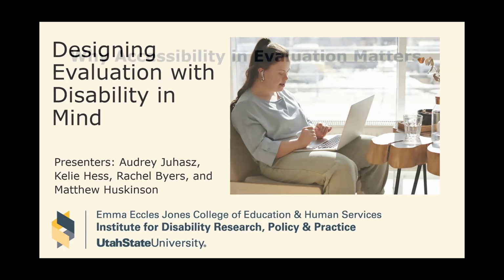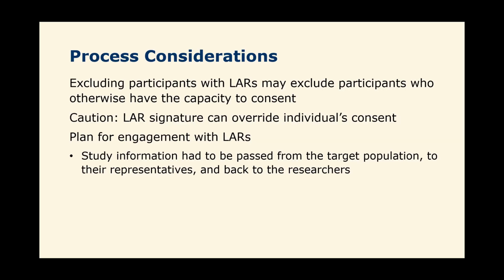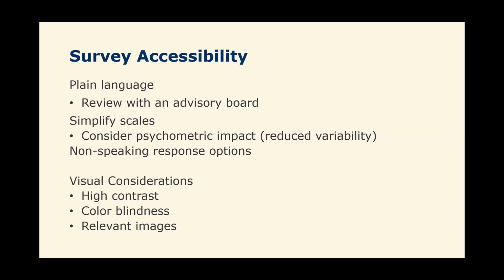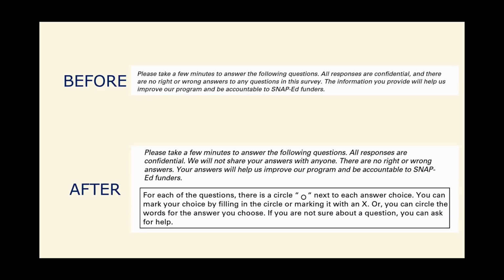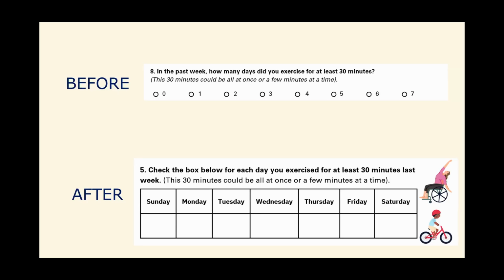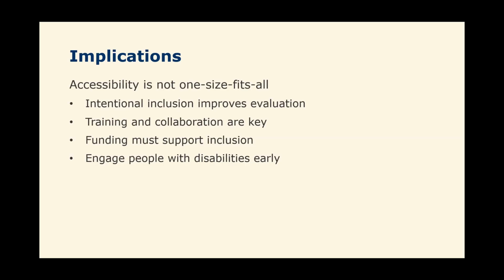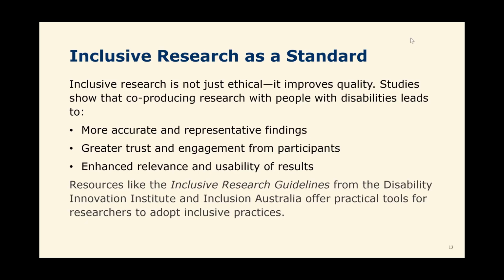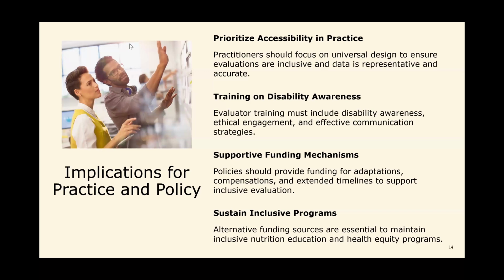Designing Evaluation with Disability in Mind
Presented by Audrey Juhasz, PhD, Rachel Byers, MPH, Kelie Hess, Partners in Disability Research Lead, Matthew Huskinson, Partners in Disability member

Unless disability topics are the target research question, methodological approaches and evaluation practices often overlook considering whether participation is accessible to people with disabilities. However, ensuring evaluations are accessible can enhance useability for all participants. Practical suggestions and considerations are shared.